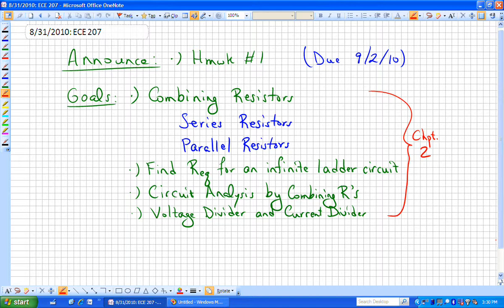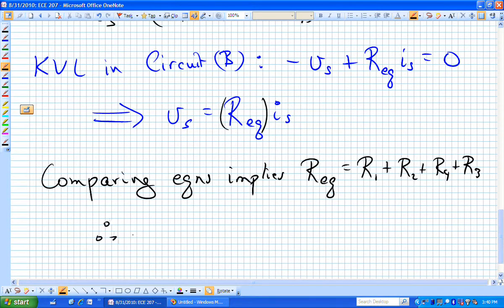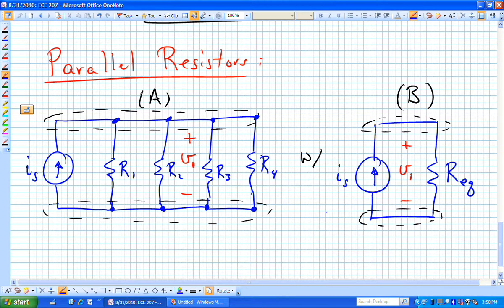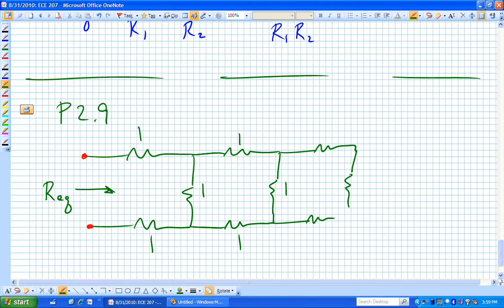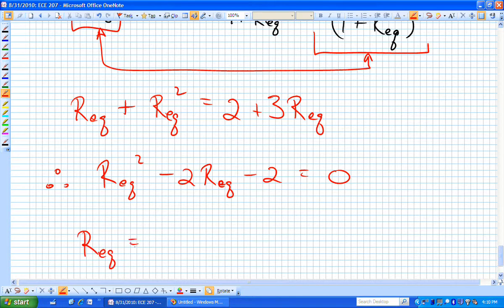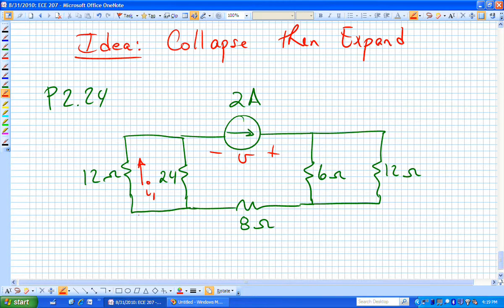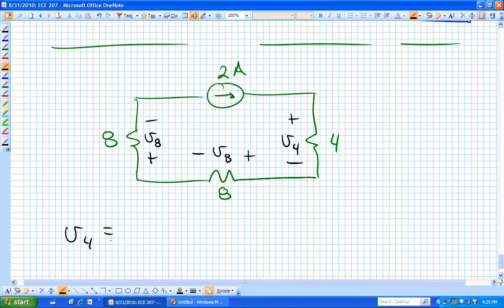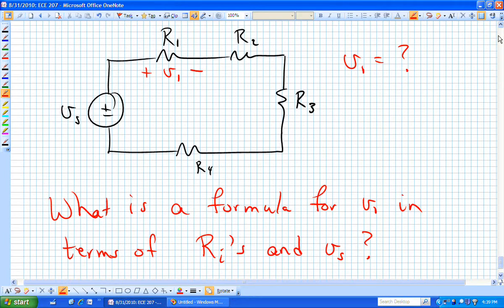ece207_vid_1.2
Video 1.2.  Resistive Circuits (Intro)